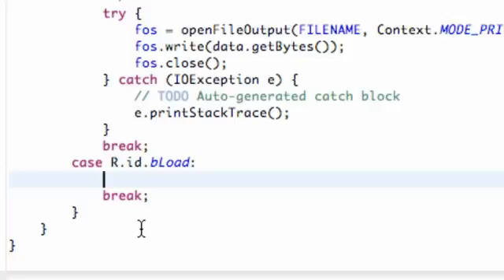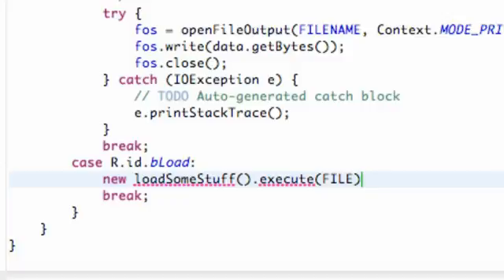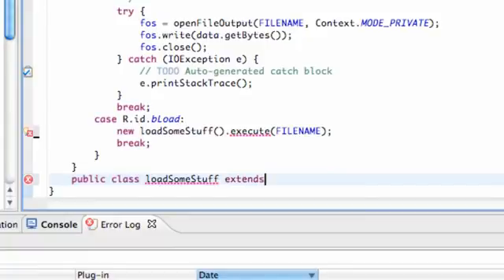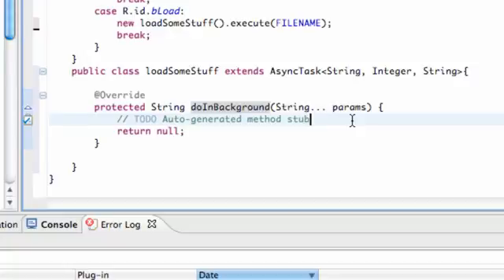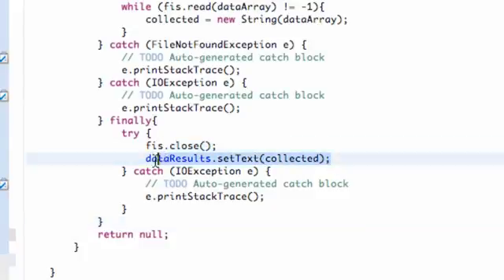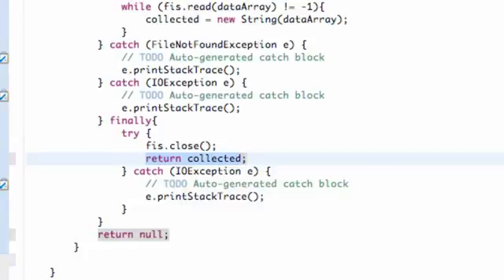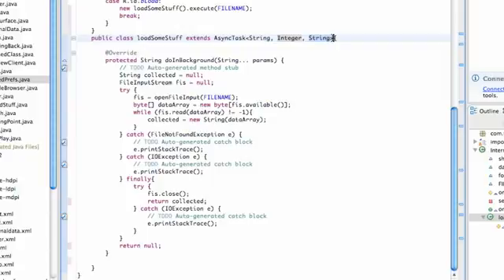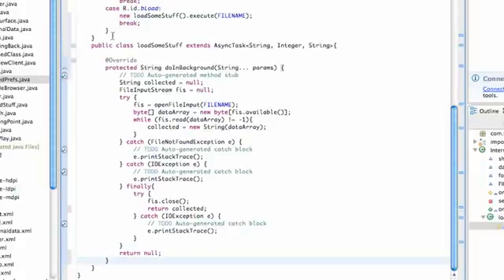Android Application Development Tutorial 101 Async Task class to load stuff YouTube